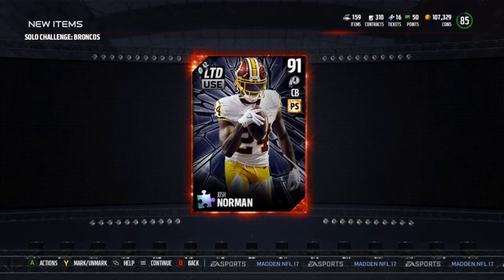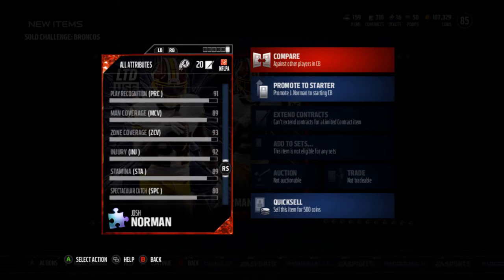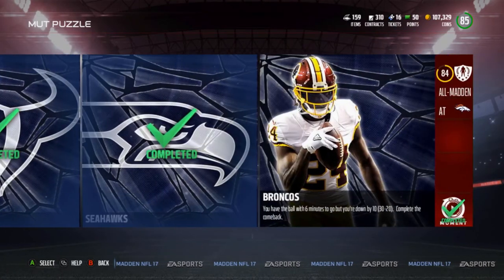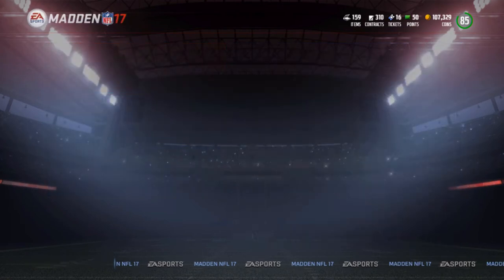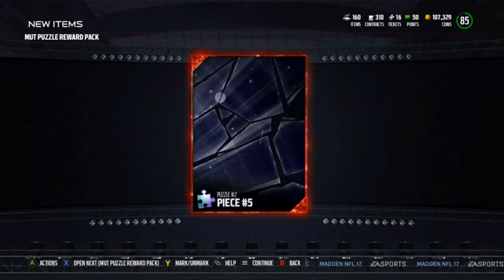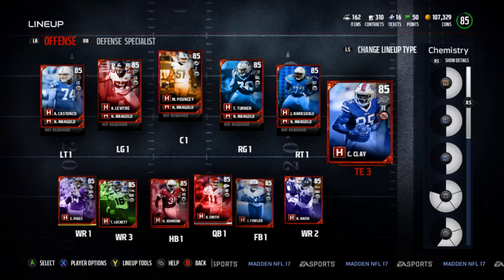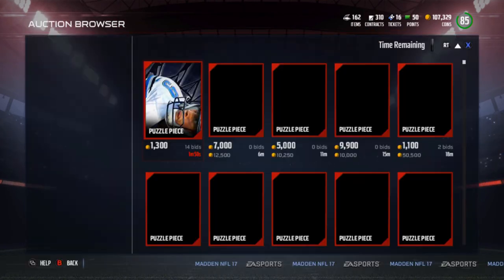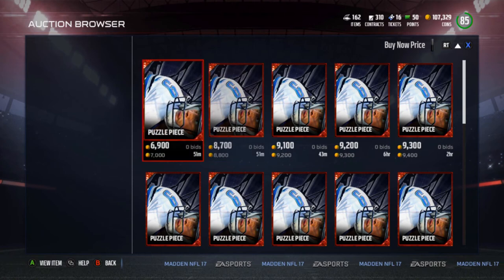Madden 17 Ultimate Team - MUT PUZZLE SOLOS